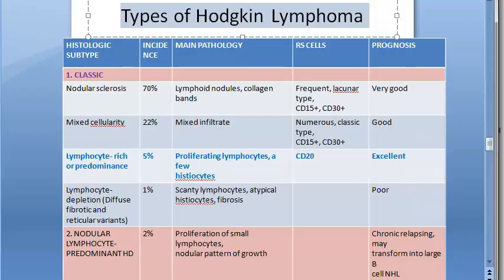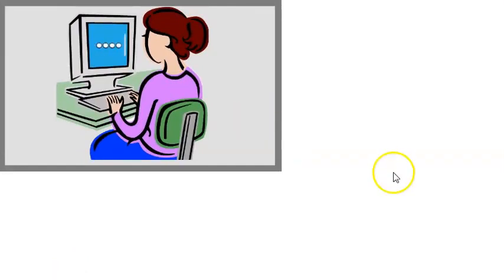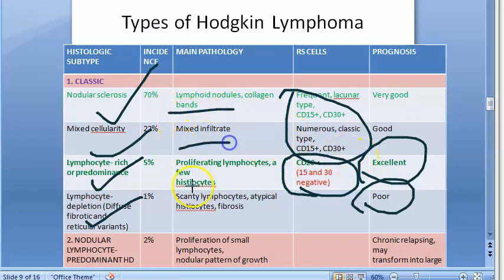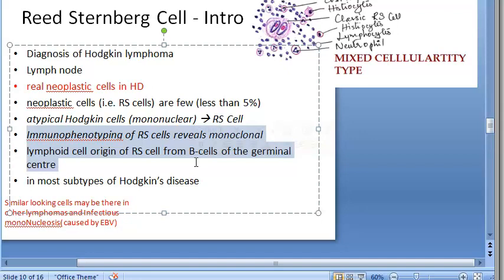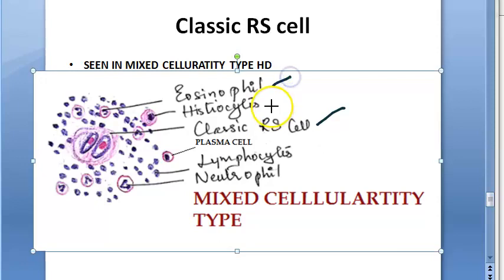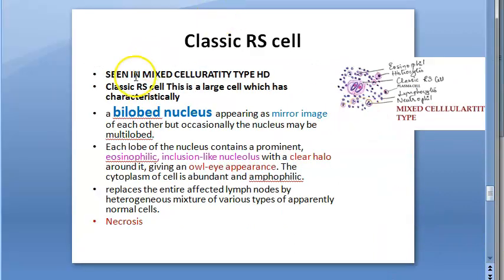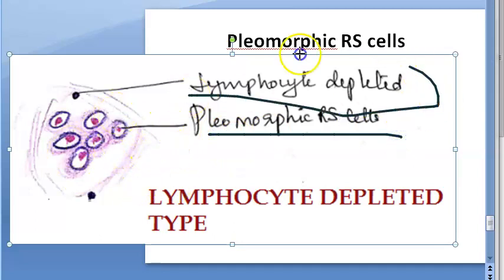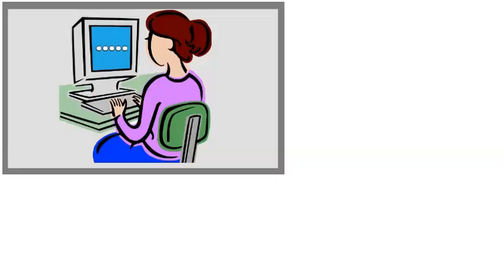Pathology 367 b Types of Hodgkin Lymphoma Reed Sternberg cell RS Lacunar Nodular sclerosis Popcorn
Edited length 14-44 Pathology 367 b Types of Hodgkin Lymphoma Reed Sternberg cell RS Lacunar Nodular sclerosis Popcorn BiLobed nucleus